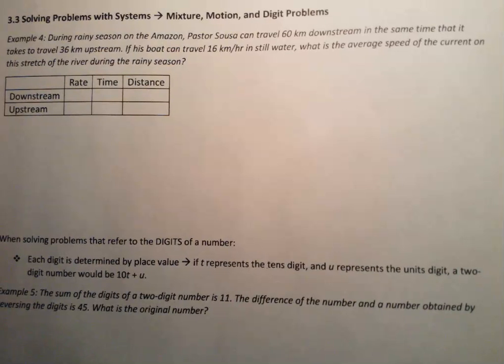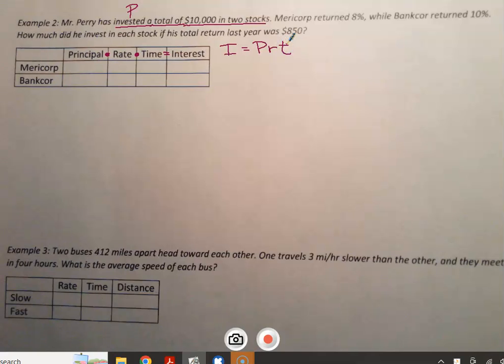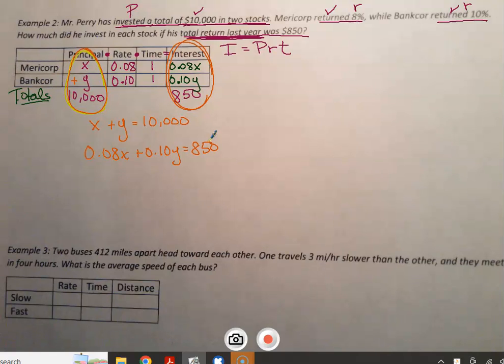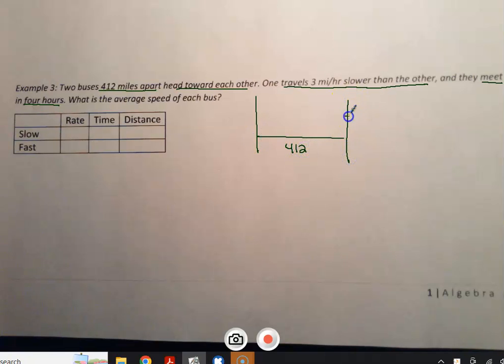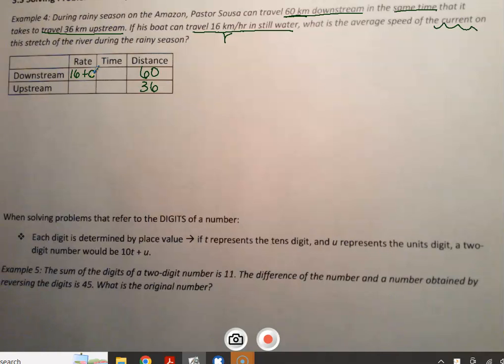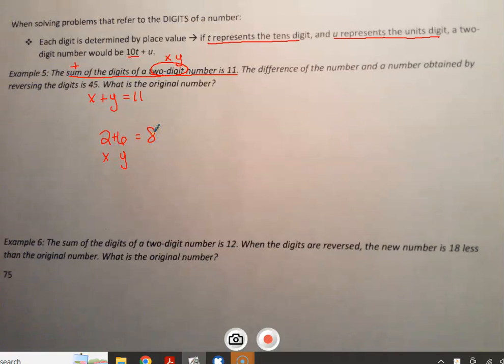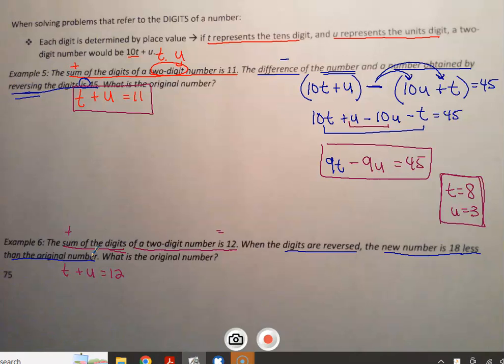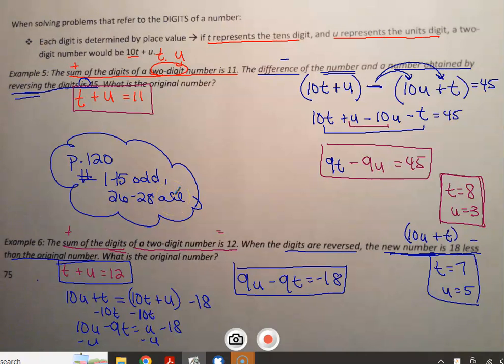A2 3.3 Solving Problems with Systems